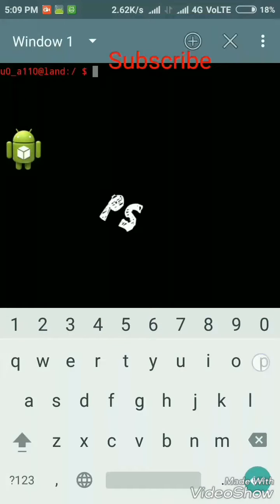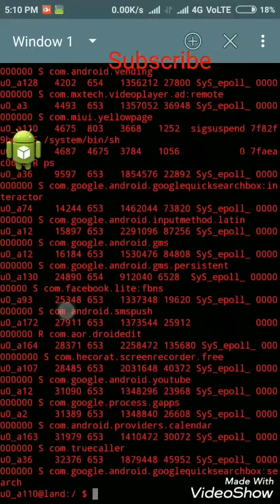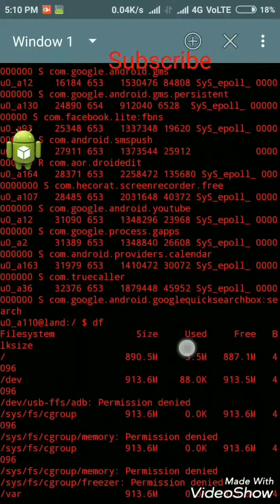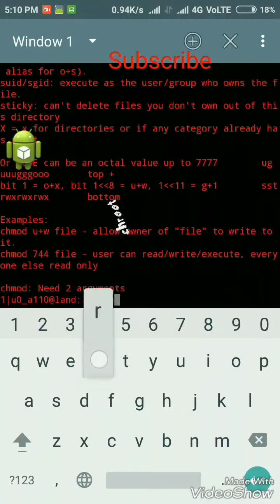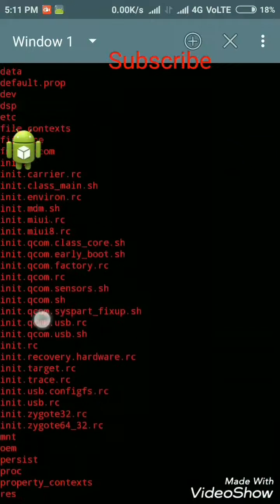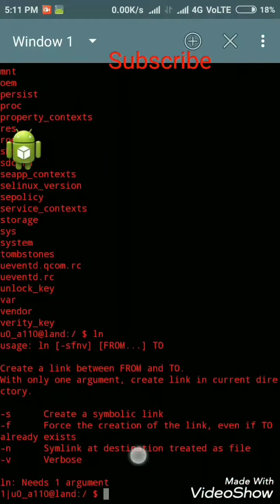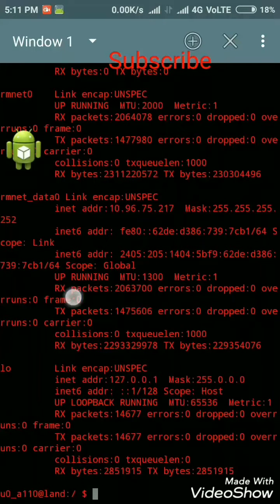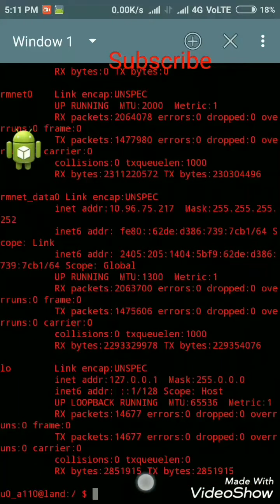linux command tutorial||with andriod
Guys do practice ..you can run these commands in your Linux pc system and also run in android in terminal emulator.
These video purpose is that you can learn and perform Linux commands in android also.
$$Top most commands$$
next better. soon✌